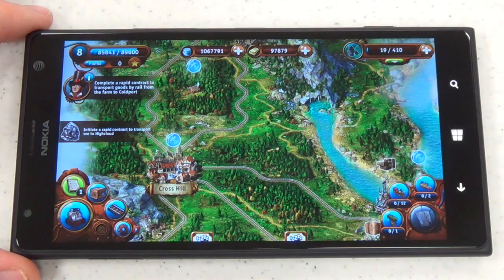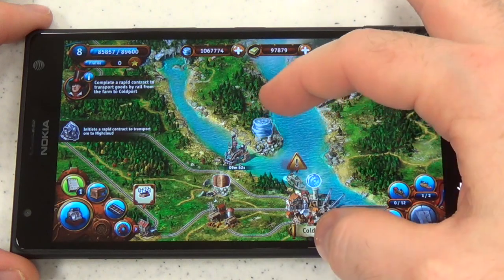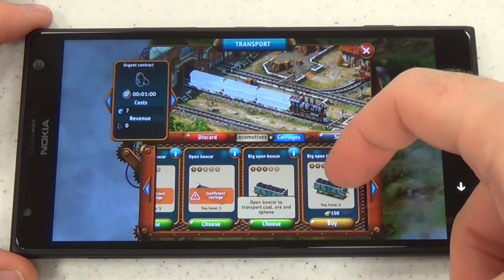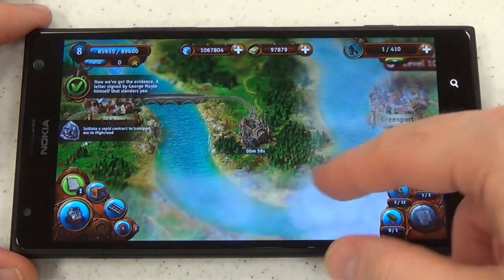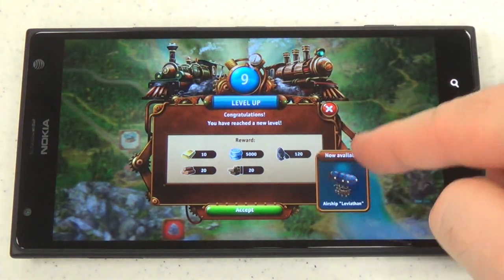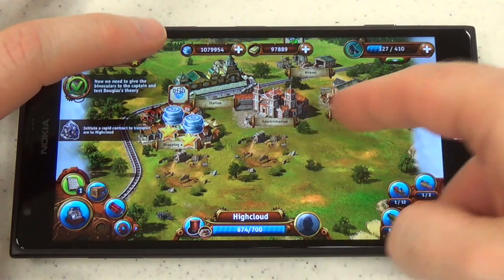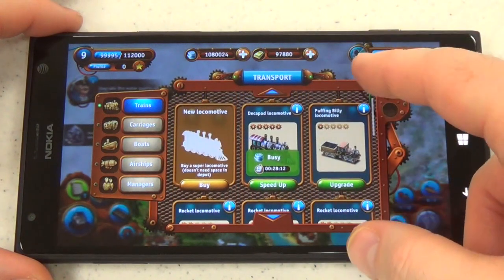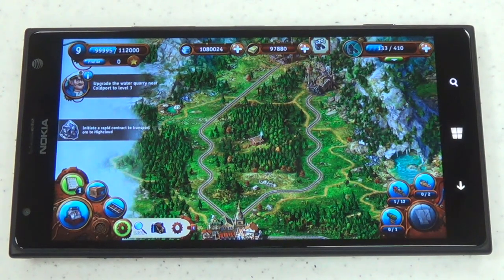Transport Empire: Windows Phone review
Paul Acevedo reviews Transport Empire for Windows Phone and Windows 8.